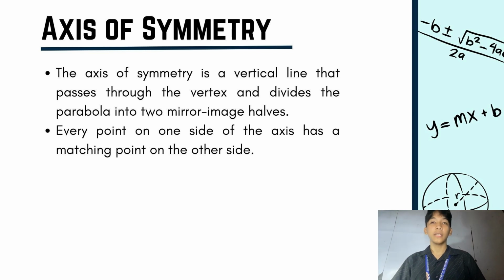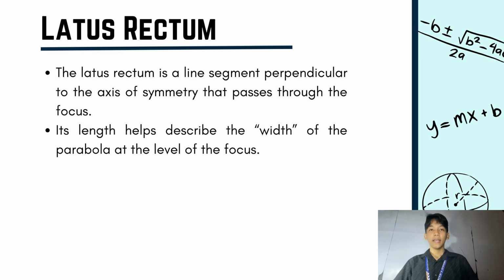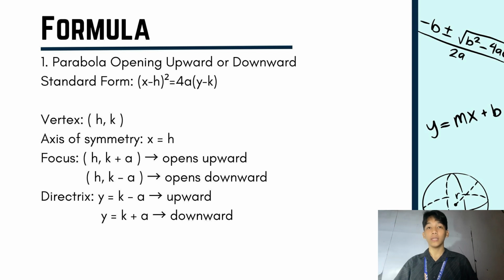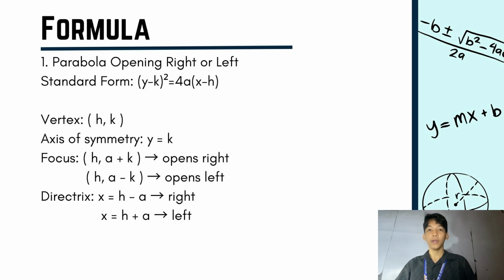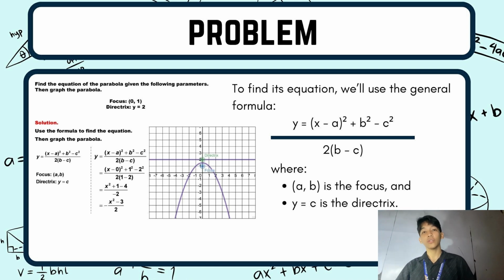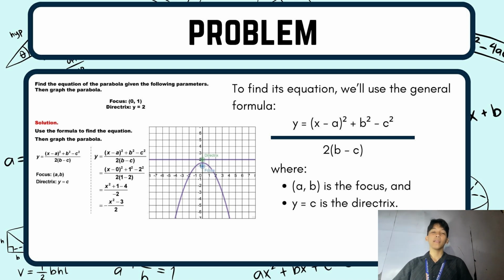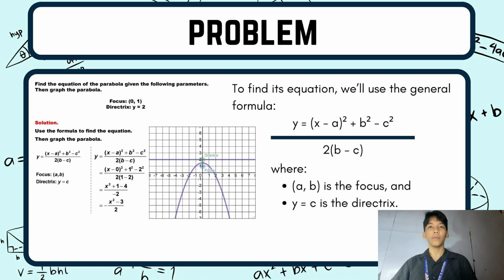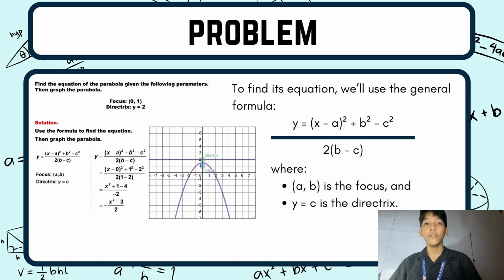PreCal PT | Parabola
Pre Calculus Performance Task | Kim Deita